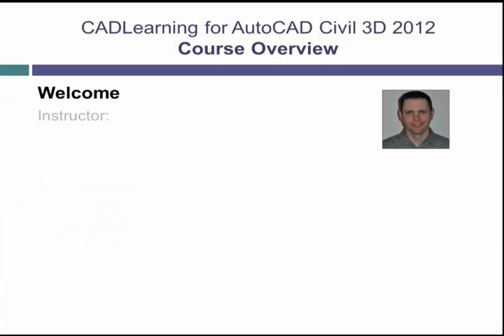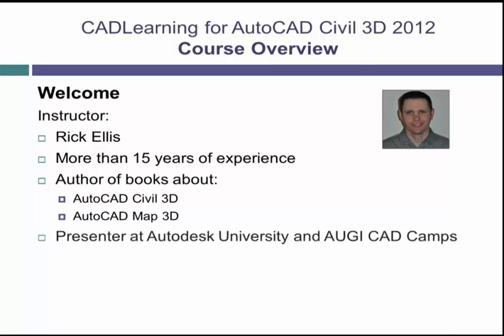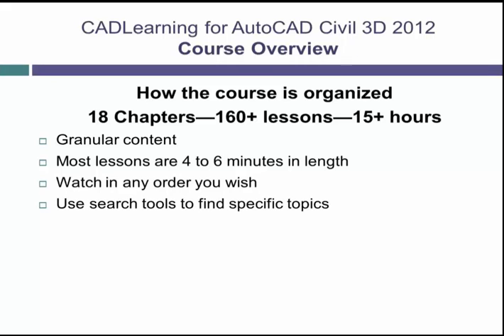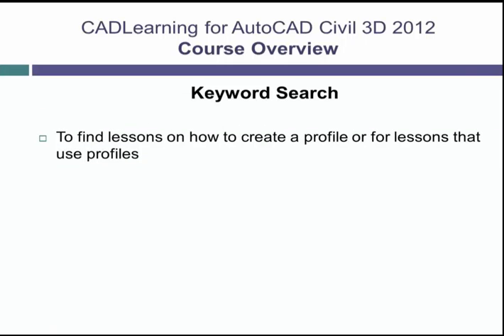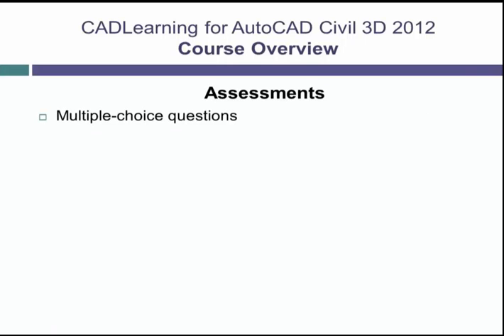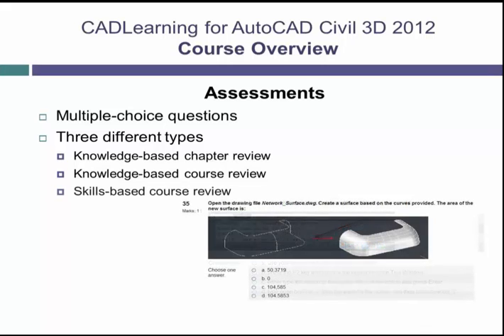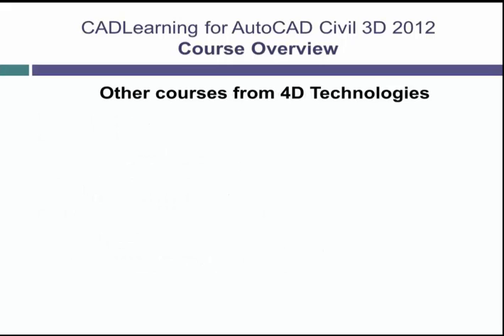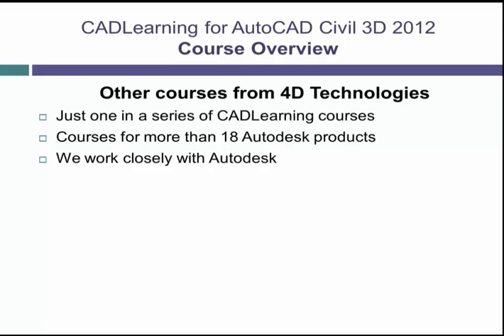Curso de AutoCAD Civil 3D 2012 - 2020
2.-DÉJAME TU "EMAIL-CORREO" PARA ENVIÓ DEL CURSO.

Descarga el curso completo:
DETALLES DEL CURSO:
* Más de 15 horas de entrenamiento
* 168 tutoriales en video
* Archivos de ejercicios incluidos

DESCRIPCIÓN DEL CURSO:
Civil 3D® 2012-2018 enseña a los usuarios cómo utilizar la aplicación para el diseño de ingeniería civil y documentación. Aprenderás temas básicos y avanzados, incluyendo cómo crear, editar y modificar el diseño Civil 3D, a crear editar objetos, añadir anotaciones, obtener información, importar / exportar y utilizar datos Civil 3D en otras aplicaciones..